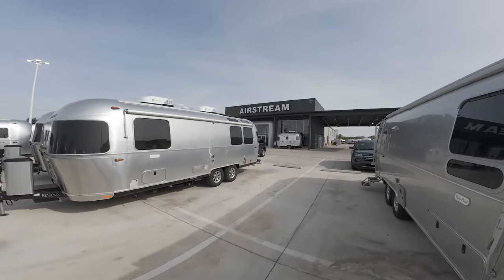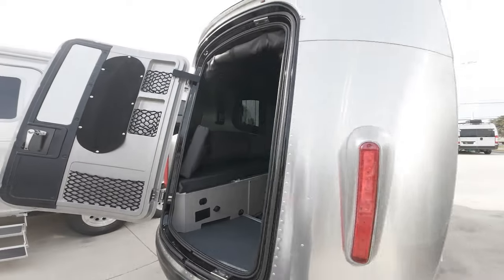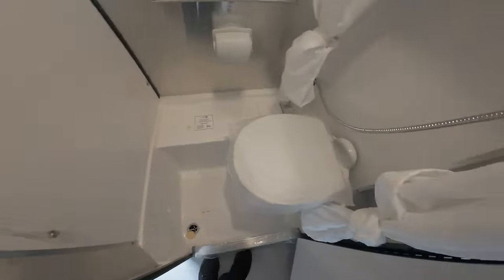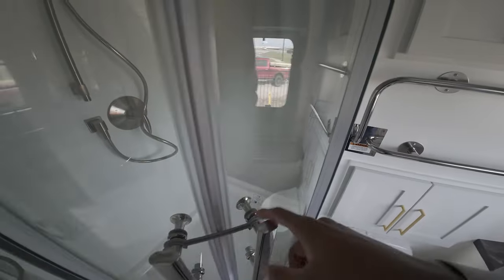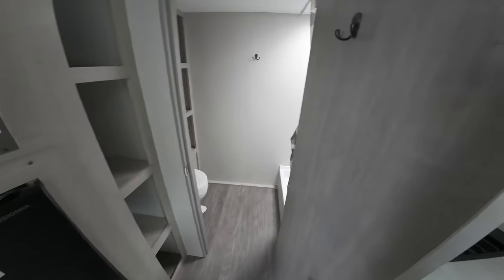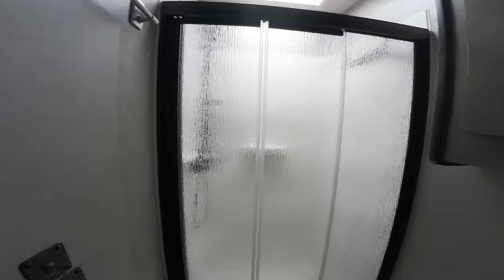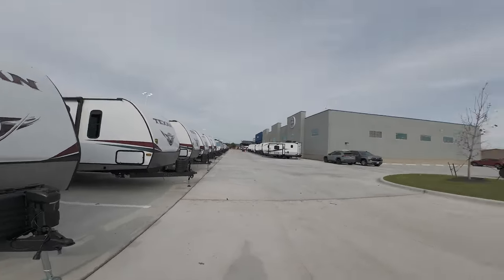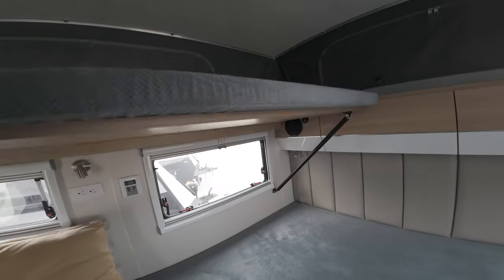FANCY AND LUXURIOUS AIRSTREAMS!!! | Checking Out Airstream of Austin and Blue Compass RV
The Basecamp Airstream and RVs in this video are mind-blowing! Watch us make our way from compact camper to massive RV!

Filmed on DJI Action 4